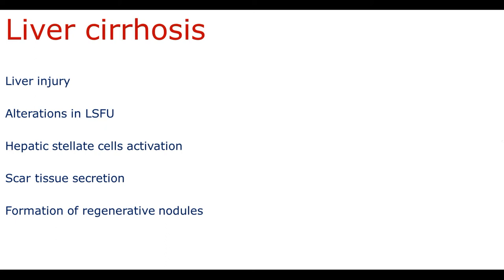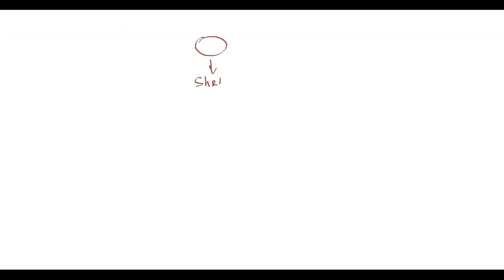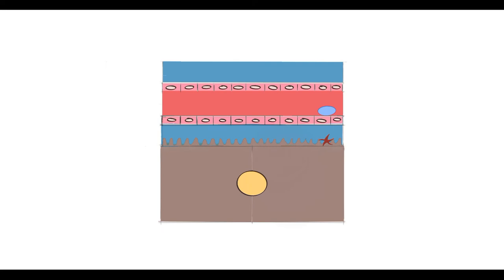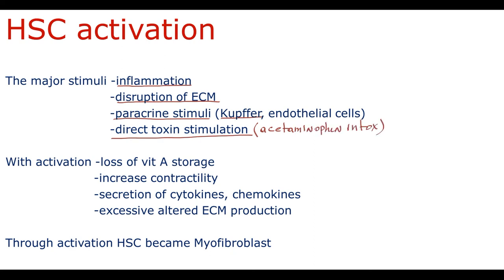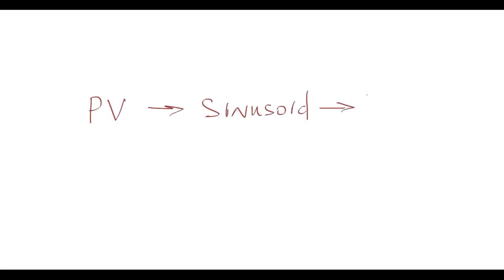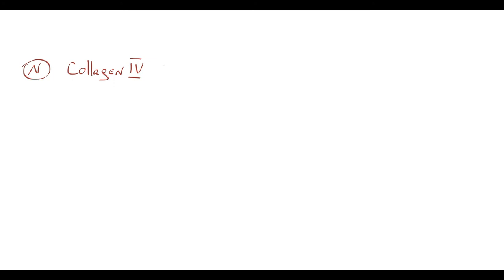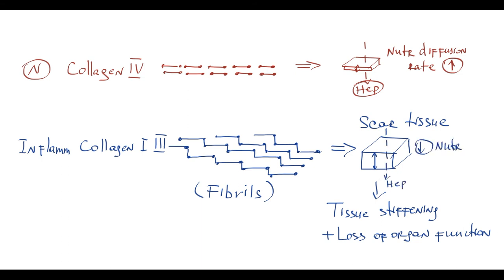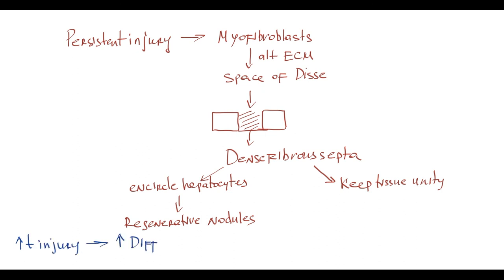CIRRHOSIS PATHOGENESIS. Hepatic stellate cells activation. Liver sinusoid fuctional unit. part 2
00:00 Mafor events in cirrhosis pathogenesis
0:40 Liver injury ( types of hepatocytes death)
2:38 Induction of alterations in liver sinusoid fuctional unit
3:10 ALTERATIONS IN LSFU endothelial cells ( capillarization, TGF-1b)
3:56 Hepatocytes ( loss of microvilli)
4:27 Kupffer cells
4:34 HEPATIC STELLATE CELLS (HSC)  ACTIVATION major stimuli for activation
5:27 CHANGES IN HSC  WITH ACTIVATION  ( loss of vit A)
5:49 Increase in HSC contractility
6:38 How HSC contractility contributes to Portal Hypertension
8:07 ALTERATIONS IN ECM SECRETION alterations in collagen synthesis !
10:11 Mechanisms of excessive ECM production
11:23 The overall cirrhosis picture

Robbins Basic Pathology 10th Edition Elsevier 2018

Rapid Review Pathology Saunders; 4 edition 2013

Sherlock's Diseases of the Liver and Biliary System, Thirteenth Edition 2018 Chapter 6

Rubin's Pathology: Clinicopathologic Foundations of Medicine 7th Edition

Mechanisms of hepatic stellate cell activation. Tsuchida T, Friedman SL Nat Rev Gastroenterol Hepatol. 2017

Liver regeneration - mechanisms and models to clinical application. Forbes SJ, Newsome PN. Nat Rev Gastroenterol Hepatol. 2016

Pathophysiology of Liver Fibrosis Pinzani M. Dig Dis 2015

Liver cirrhosis. Pinzani M et al.  Best Pract Res Clin Gastroenterol. 2011

Apoptosis and necroptosis in the liver: a matter of life and death. Schwabe RF, Luedde T. Nat Rev Gastroenterol Hepatol. 2018